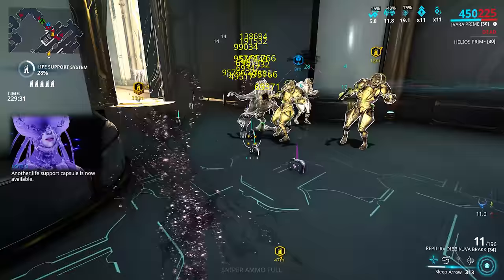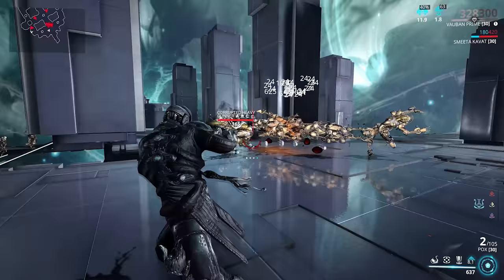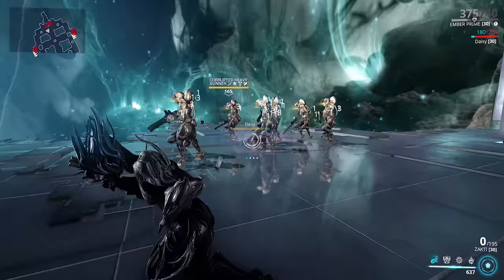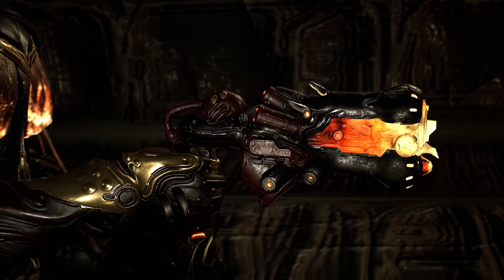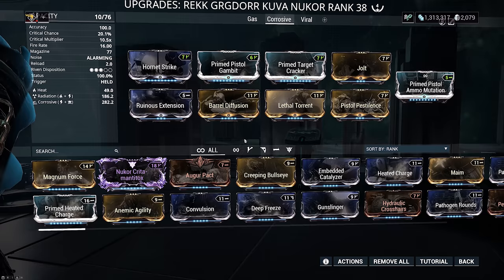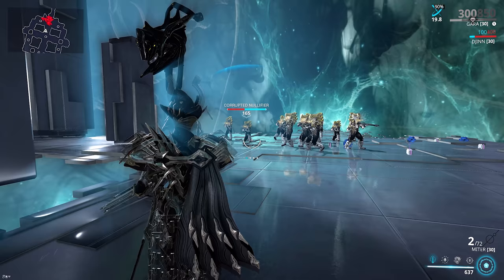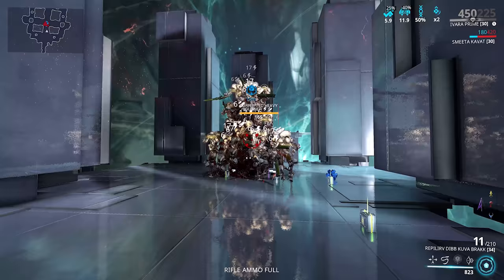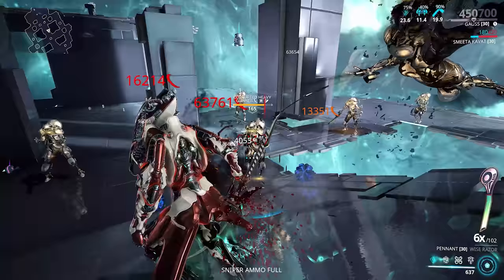Top 10 Utility Weapons | The Secret Behind The Damage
Install Raid for Free IOS ANDROID PC and get a special starter pack. Available only for the next 30 days!

It's no good trying to hit millions of damage if most of it gets mitigated by enemy armor and a giant health pool.
In this video I'll be showing you 10 of my favorite weapons to help me prep targets to take BIG damage against endurance level enemies.

Track 1 Future vibes - Qeeo
Track 2 Imprint - Molife